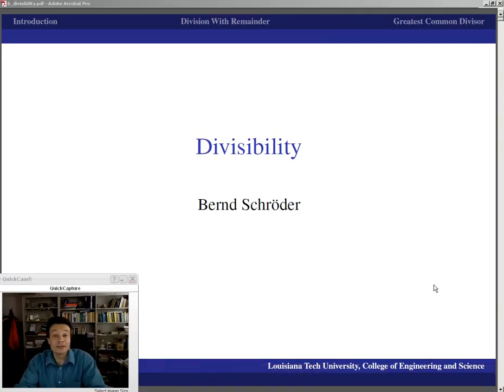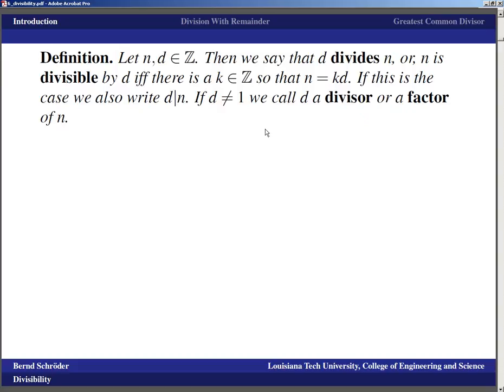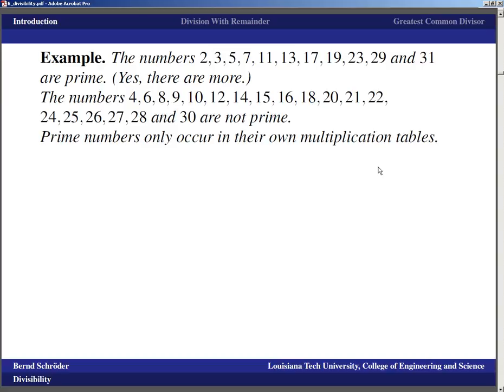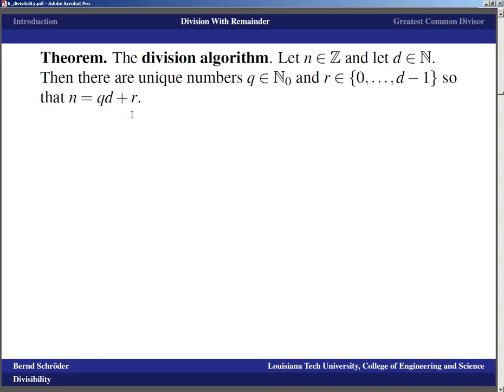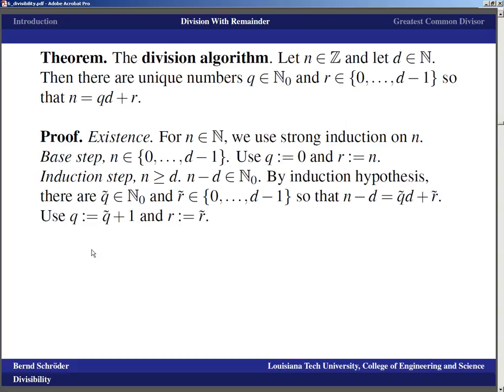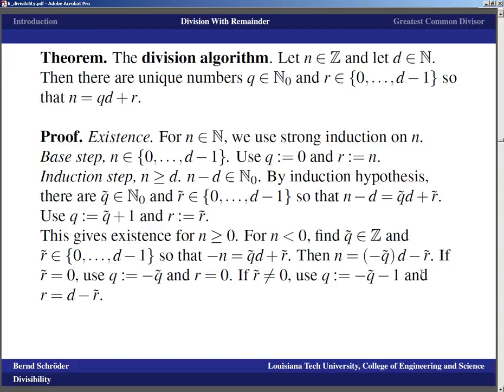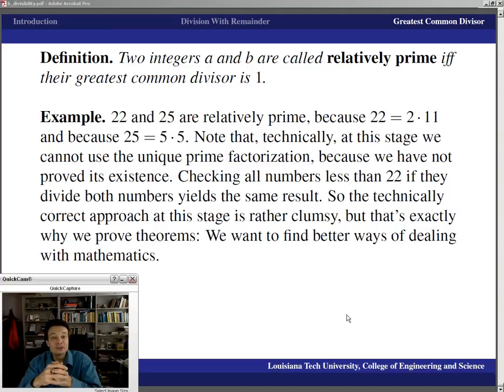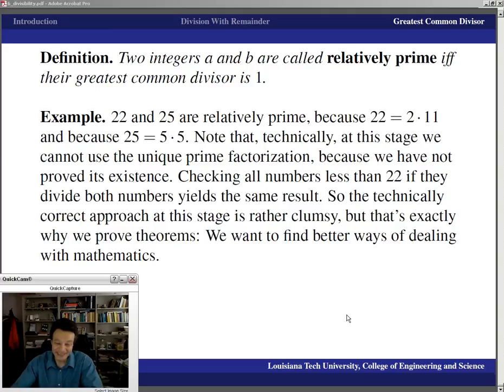LSU Number Theory Lecture 06 divisibility